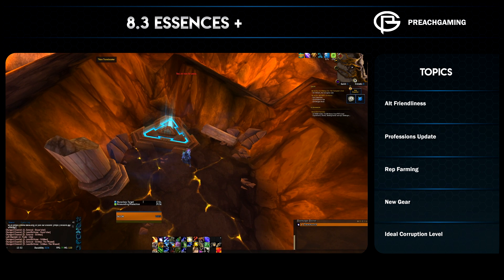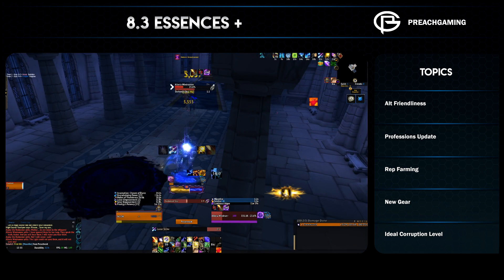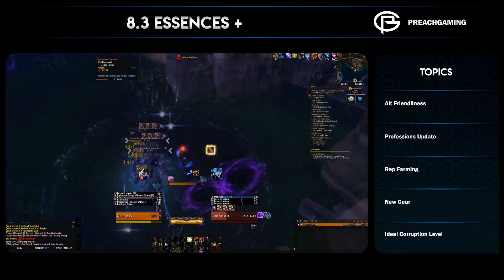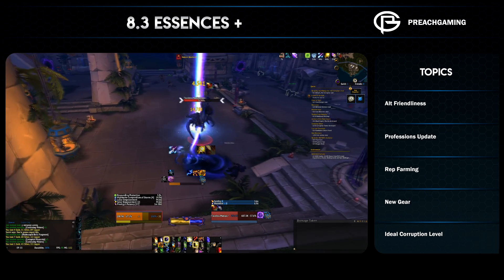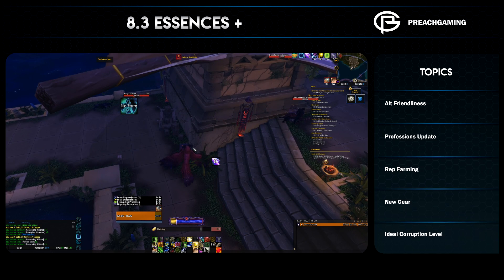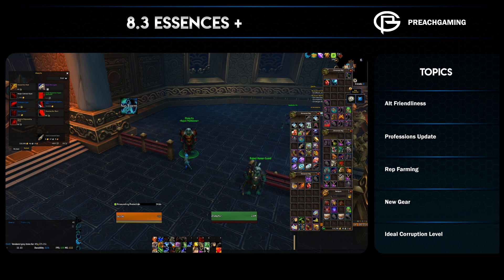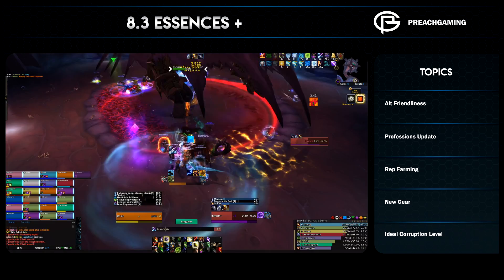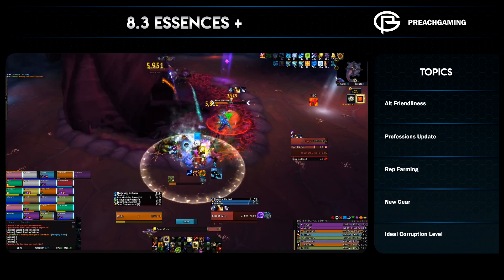8.3 Alt Friendly Cape, Profs, Corruption levels and More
Lots of new info has arrived, from professions, augment runes, upgrades